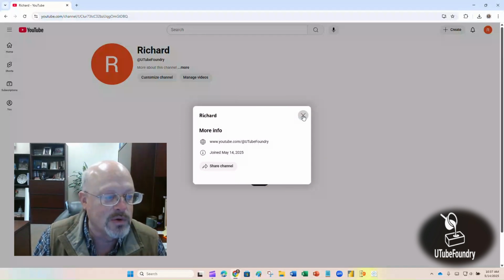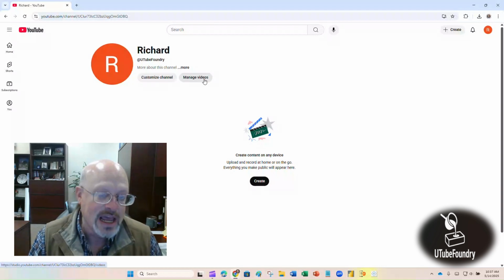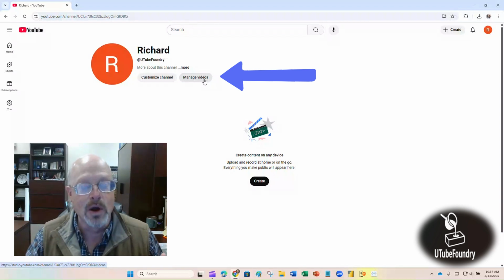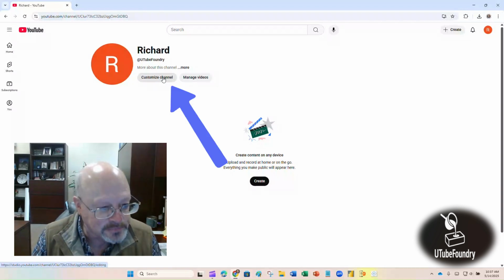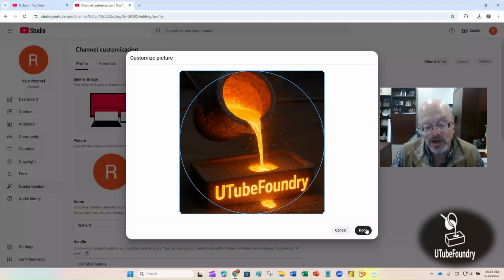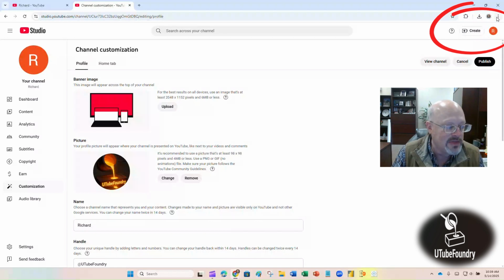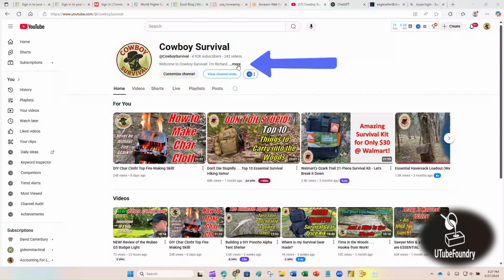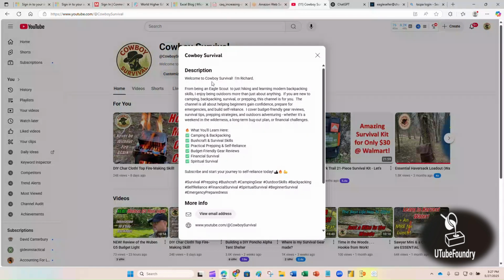Pro Channel Customization Steps Every Creator Needs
YouTube allows you to customize your channel easily.  Once your channel is set up, you will want to customize your channel profile and settings, both to reflect who you are and what your channel is about, but also to help the YouTube algorithm to determine who to show your videos to.

0:00 – Customize Your Channel
0:16 – What the Channel Interface Looks Like
1:37 – The Customize Interface
2:08 – Upload A Logo
3:11 – Adding a Channel Description
4:20 – Adding Your Publicly-Facing Email Address
5:30 – Set your Settings
7:35 – Example Channel @CowboySurvival